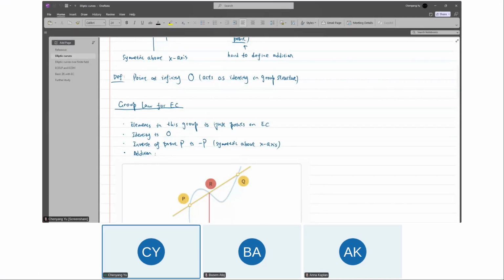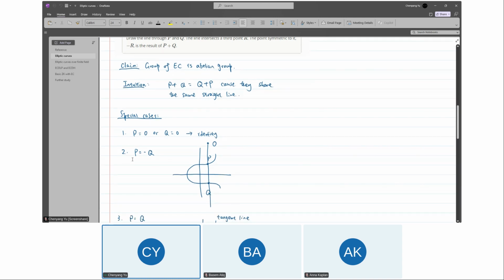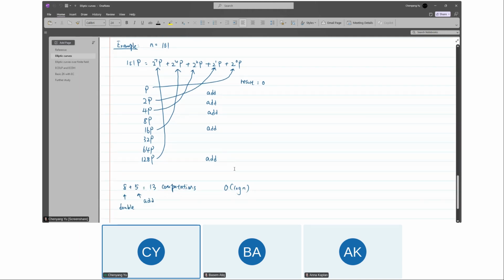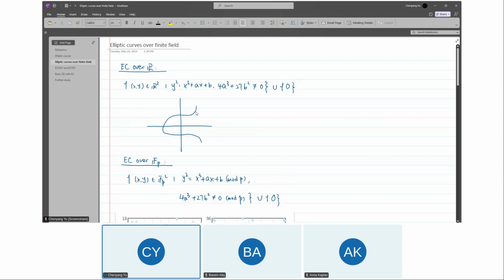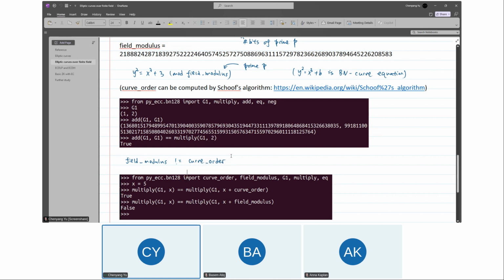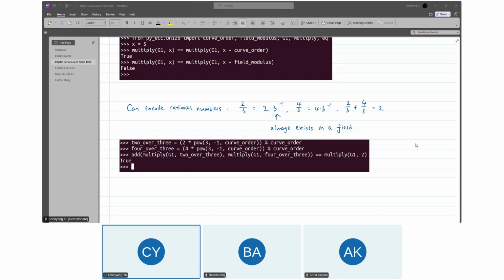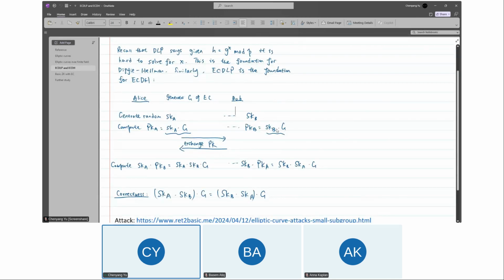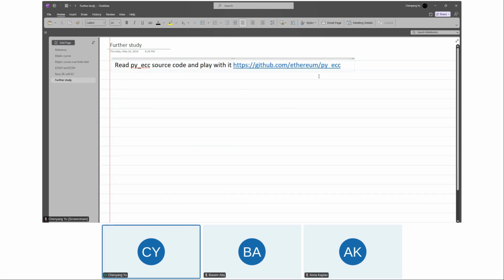ZK Hack Study Group – MoonMath Manual 2024 – Week 4 Part 1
In this video, the first part of ZK Hack's MMM Study Group weekly session recorded on 2024 May 16, @ret2basic gives a lecture about Elliptic Curves, to complement on the concepts covered in the Chapter 4 of the MoonMath Manual for zk-SNARKs.

This video, as well as all the content produced during ZK Hack Study Group – MoonMath Manual 2024, is referenced on the dedicated

And get involved with the community (and participate to Study Groups!) by joining the Discord